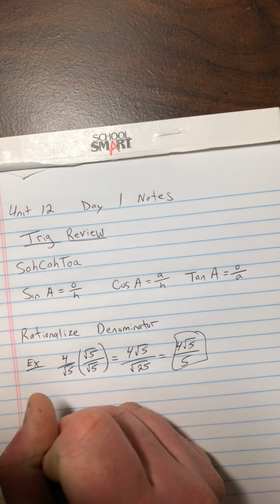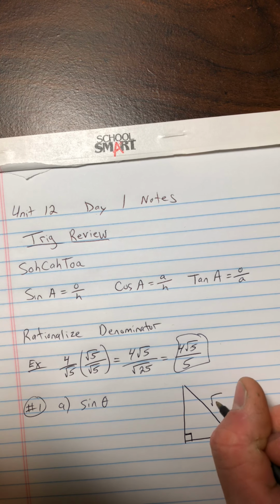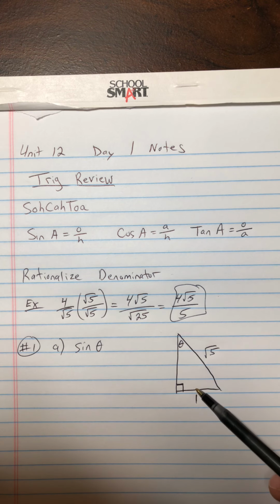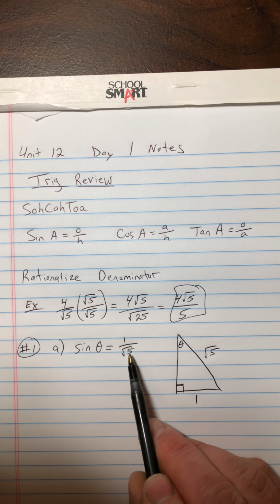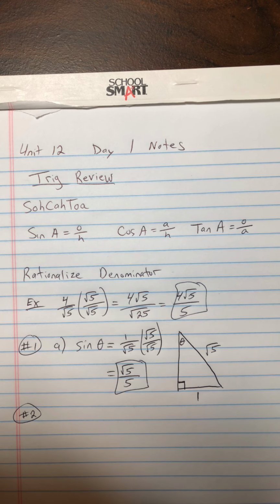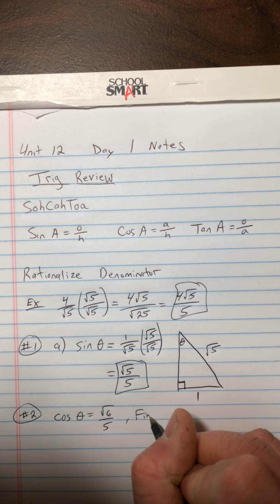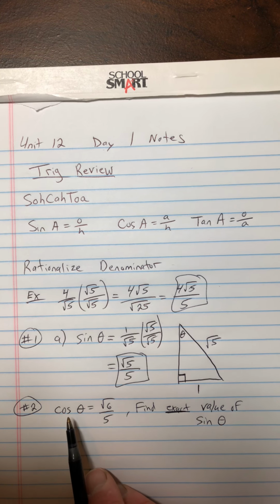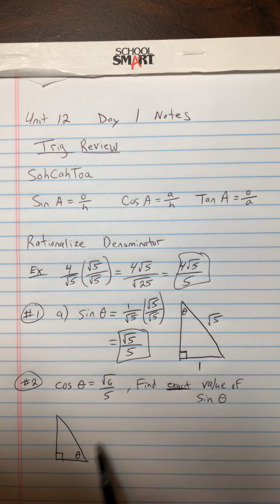A2 unit 12 day 1 notes